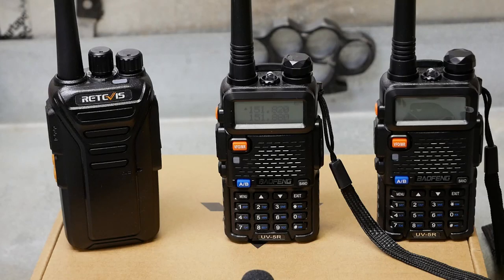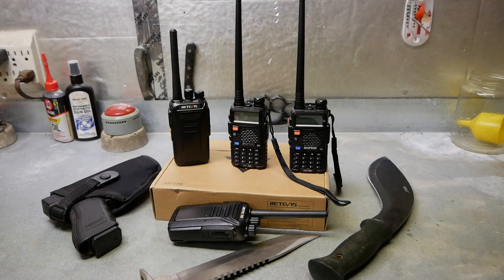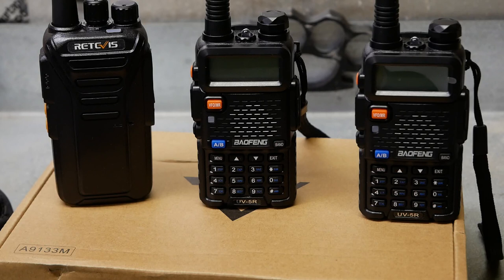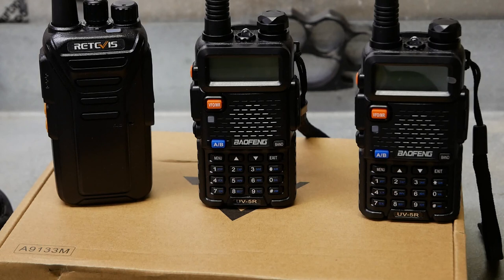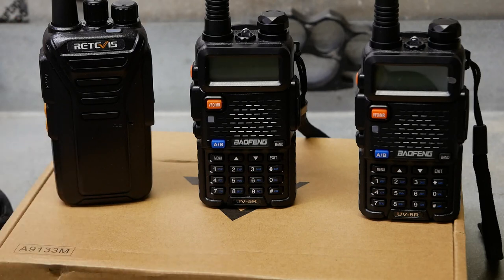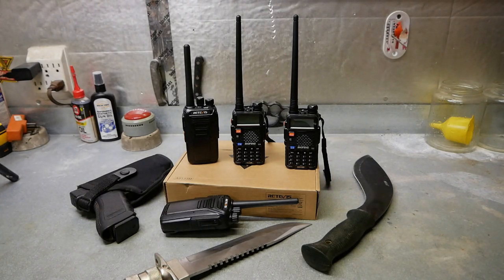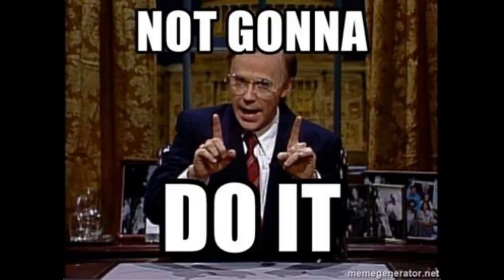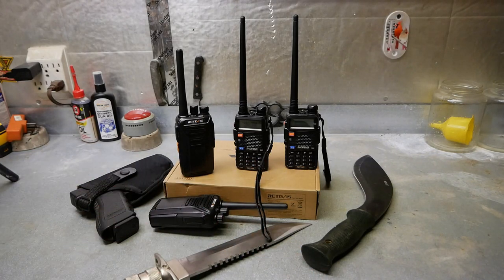SHTF Prepper Comms Post Collapse - Baofeng UV-5R - Retevis RT27-V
In this video I'm testing out my new prepper comms. I picked up a pair of Retevis rt27v radios and a pair of Baofeng uv-5r's. I haven't tested the range yet but I expect they would both go 2 to 3 miles. I had no problem communicating through densely wooded areas on our homestead.